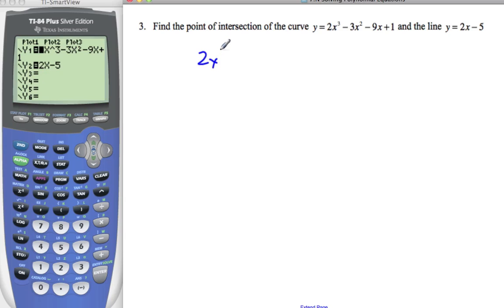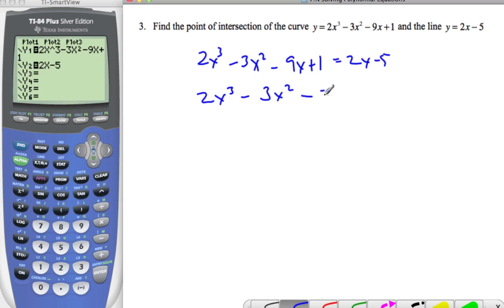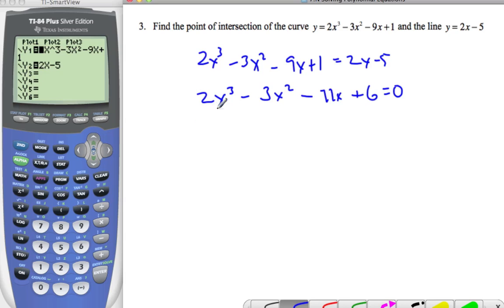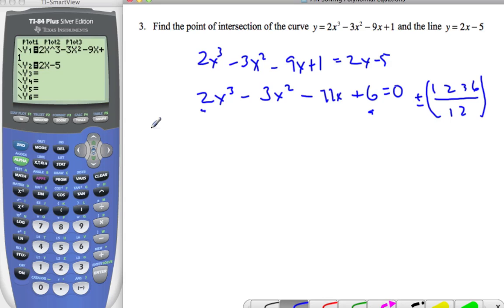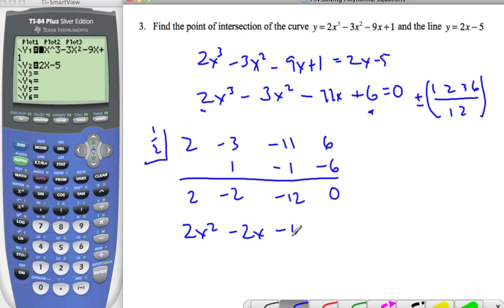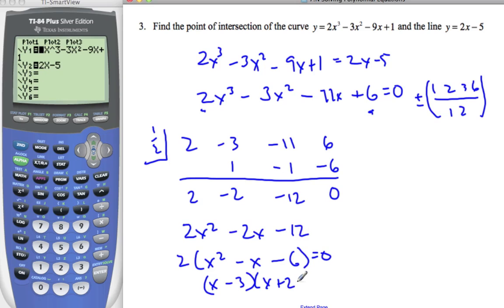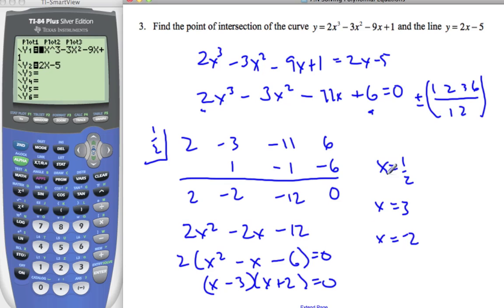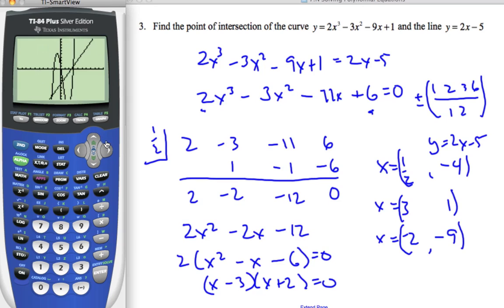Solving Equations - intersection with polynomials